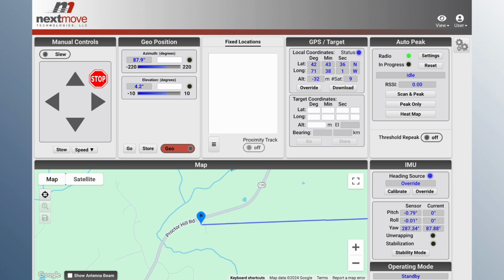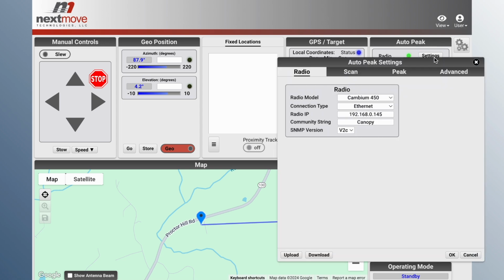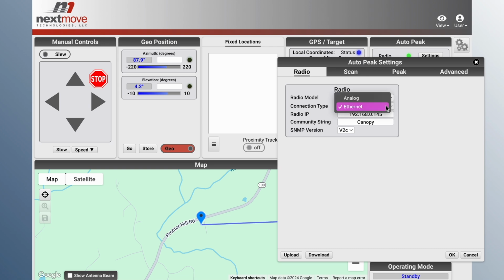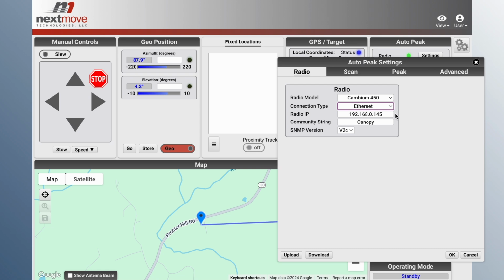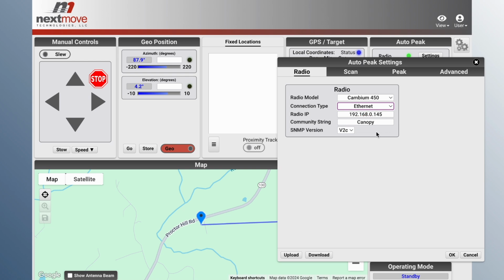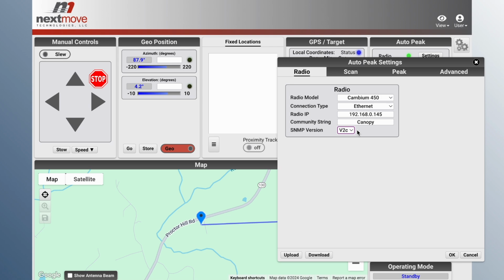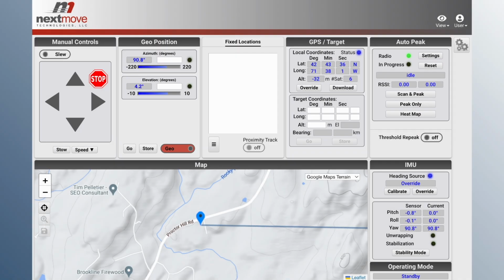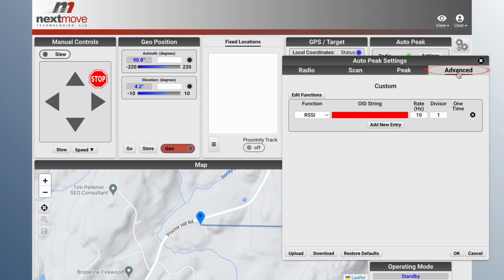Nextmove Technologies: GUI | Setting Up a Radio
The following tutorial video explains how to setup a radio connection using a Nextmove Technologies antenna positioner.